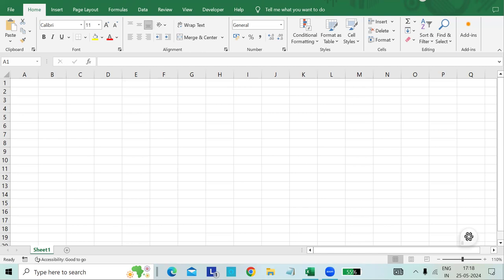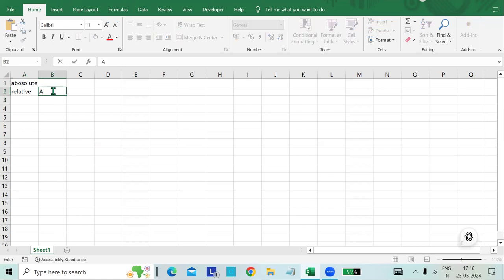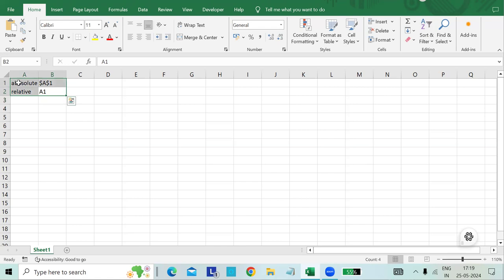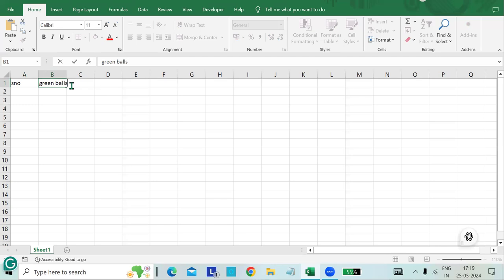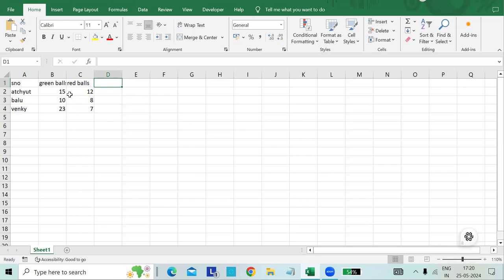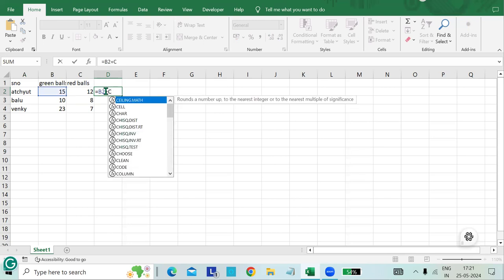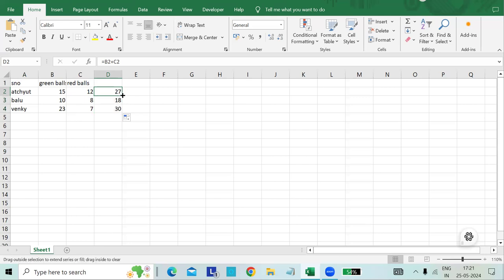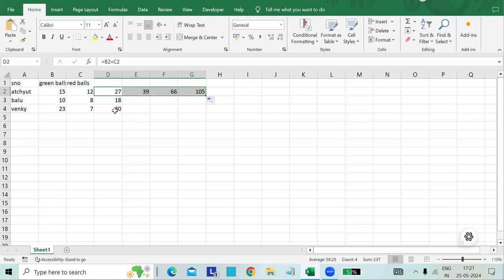Excel Magic: Mastering Relative References in Minutes!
Unlock the secrets of Excel with our easy-to-follow guide on relative references! 🌟 Whether you're a beginner or looking to refresh your skills, this video will transform the way you work with formulas. Dive in as we explain the concept of relative references and demonstrate how to use them to streamline your data manipulation tasks. Say goodbye to manual updates and hello to efficiency!

👉 What You'll Learn:
- The basics of relative references in Excel
- Step-by-step instructions on implementing relative references
- Tips and tricks to save time and reduce errors

📊 Why Relative References?
Relative references are the backbone of dynamic Excel sheets. They allow your formulas to adapt as you copy them across cells, making data analysis a breeze.